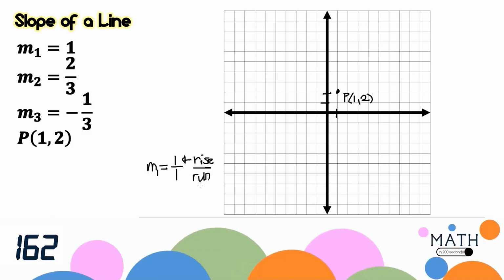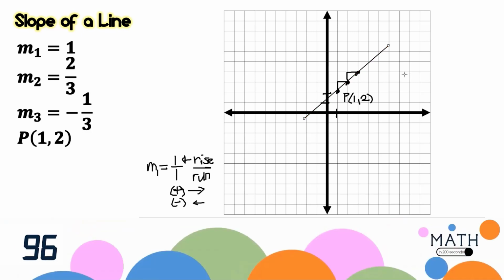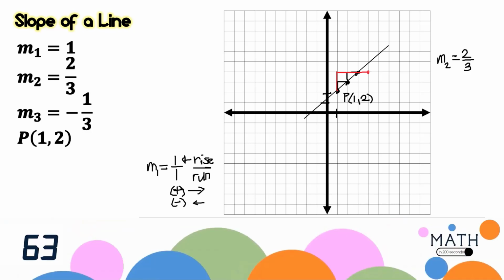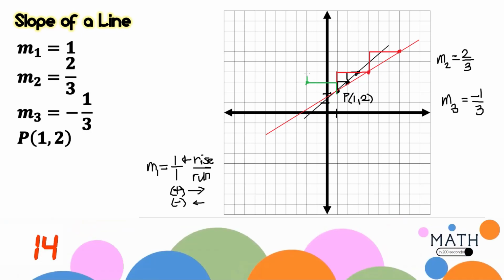Meaning of a Slope of a Line \\ presented by MATH in 200 seconds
Meaning of a Slope of a Line

This video is a microlecture focused on an identified Math 8 (Grade 8 Math) concept. Specifically,  in, more or less, 200 seconds, this concerns the discussion on what is the meaning of a slope when pertains to the graph of a line.

Credits to
1. MS PowerPoint for video production.
2. Camtasia 2019 for video editing.
3. [No Copyright Background Music] Serious Business Modern Beat Professional Lab  Tech by Aylex made available by No Copyright Background Music YouTube Channel.